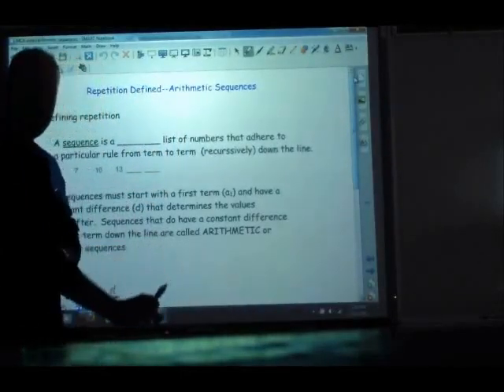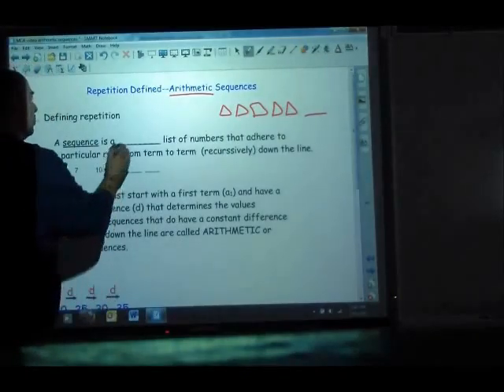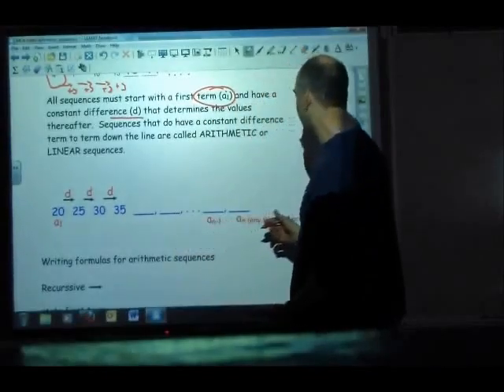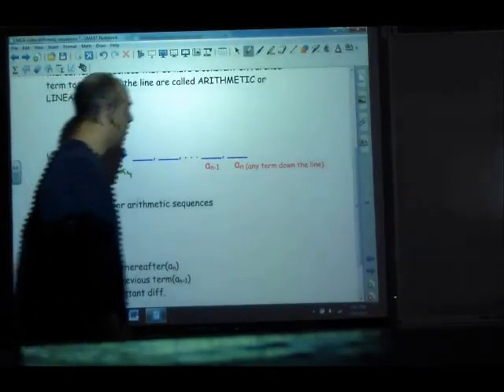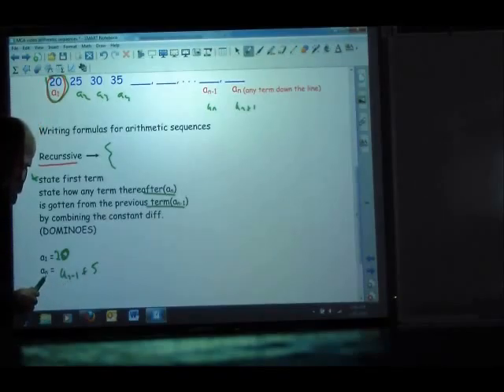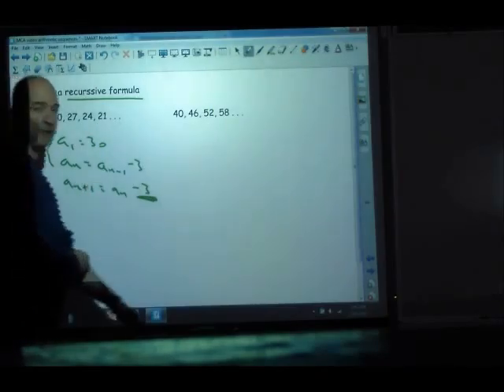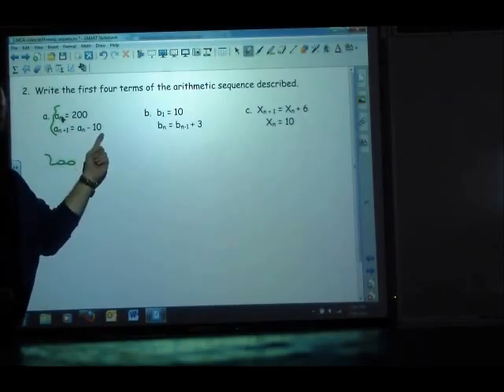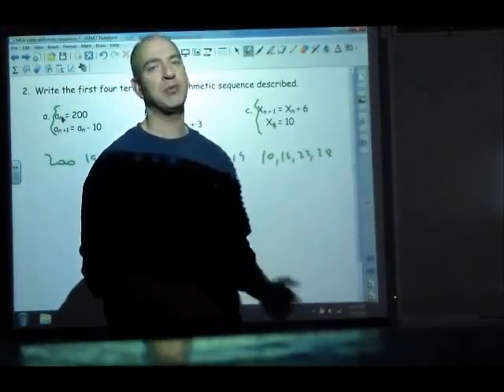Arithmetic or Linear Sequences